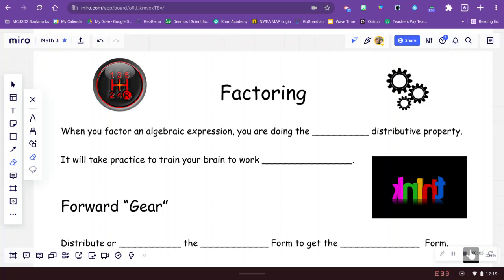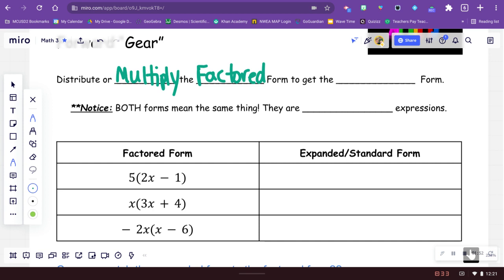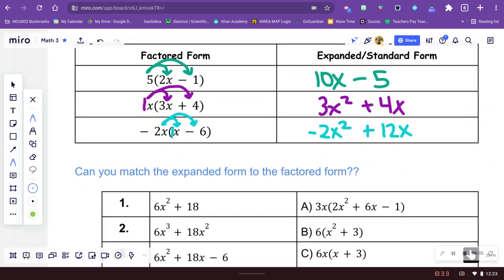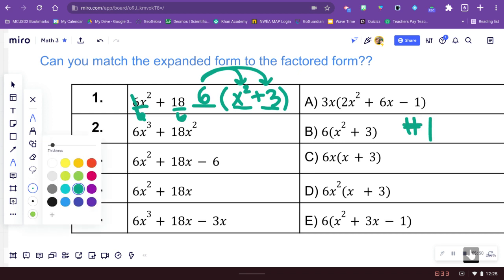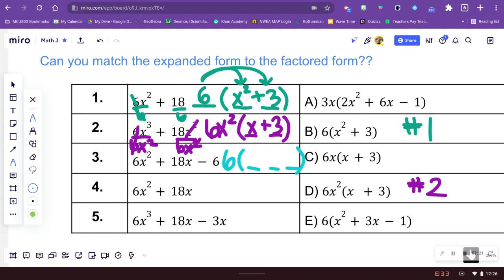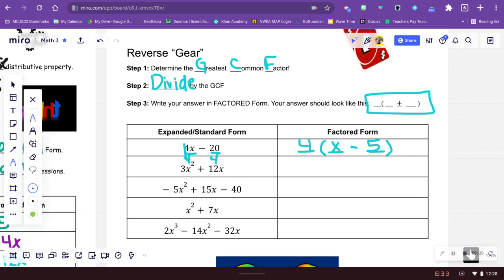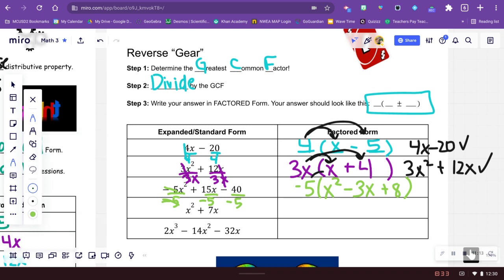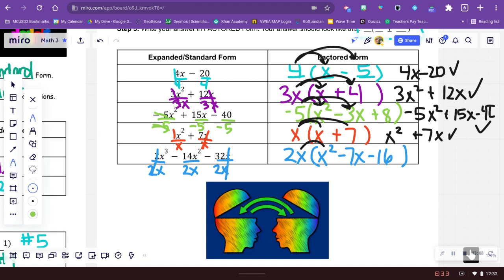Factor by GCF - Part 2